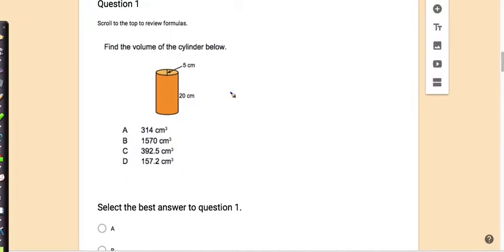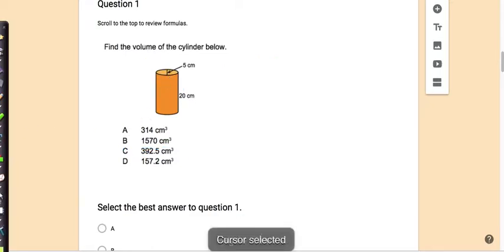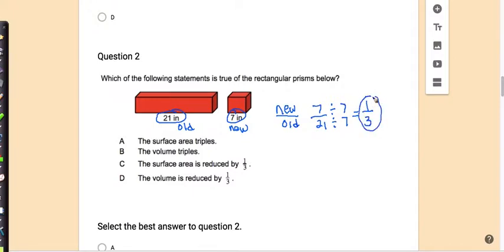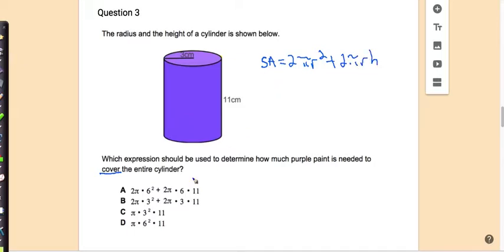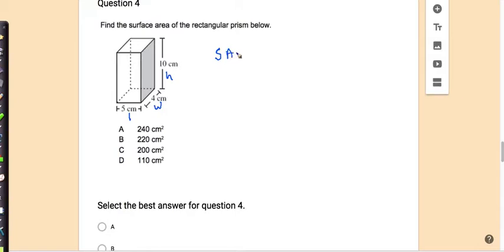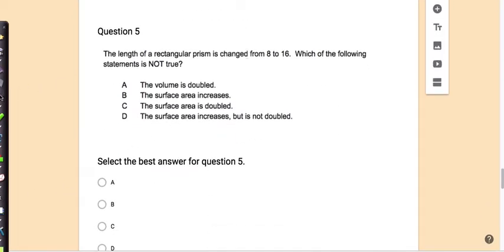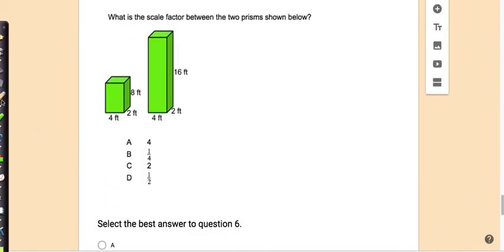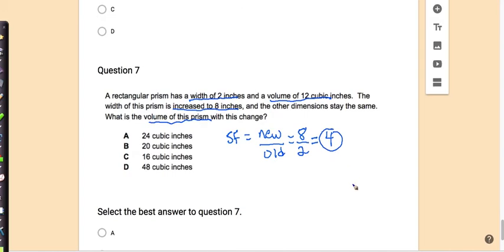Unit 4 Test Preview Video